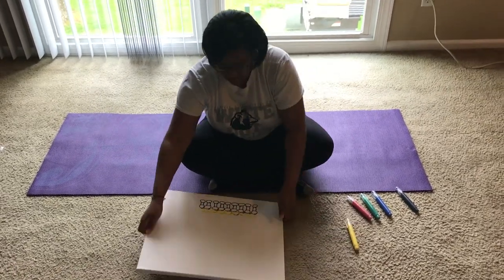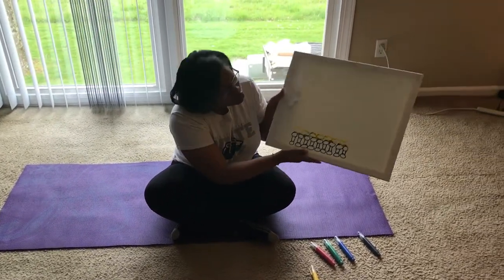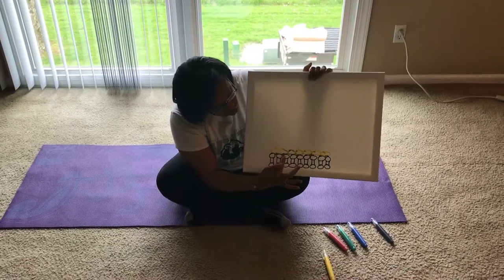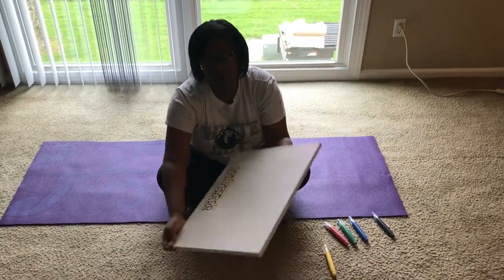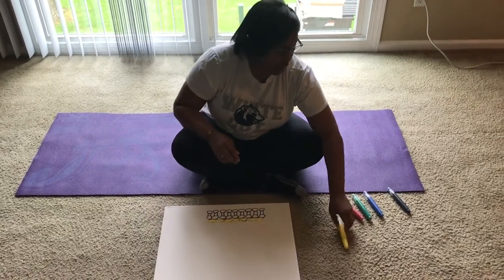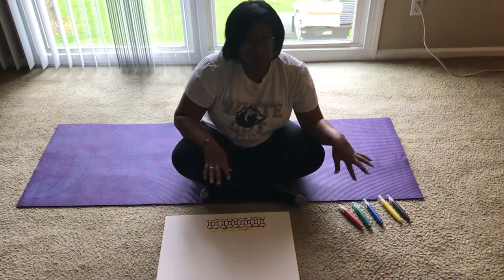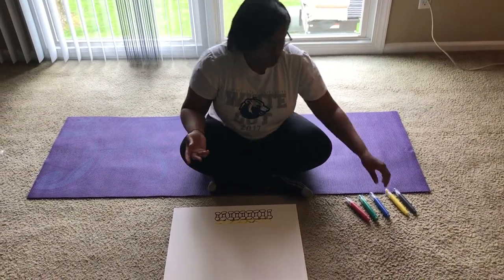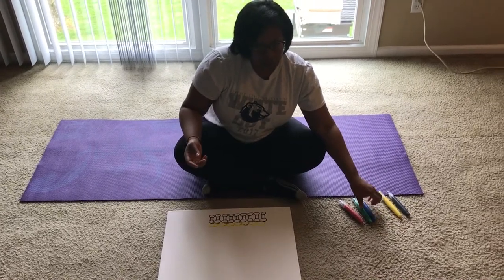Paint Tutorial : Fungal Cell Wall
Cell Biology Project